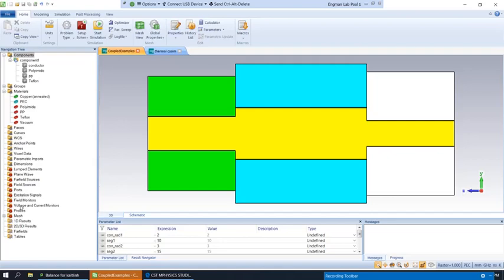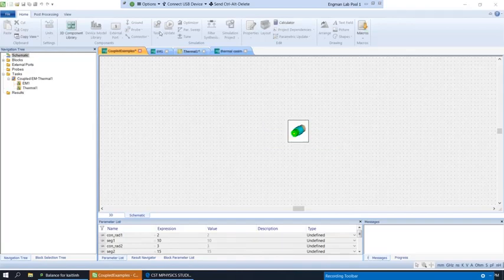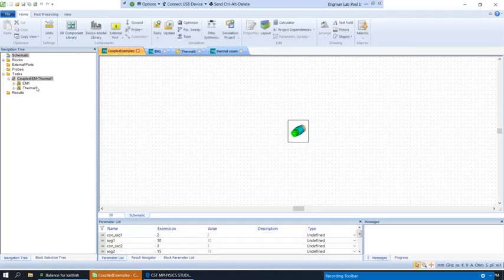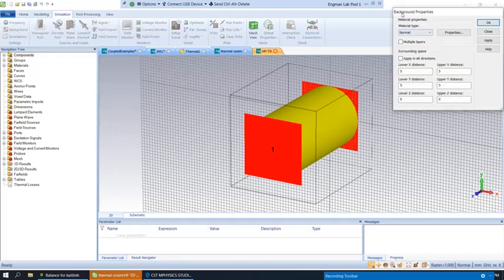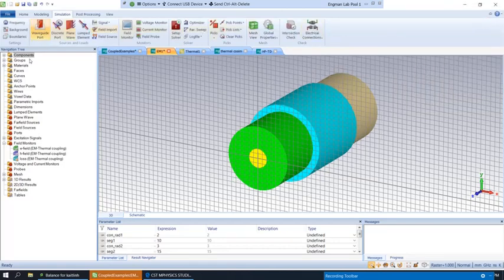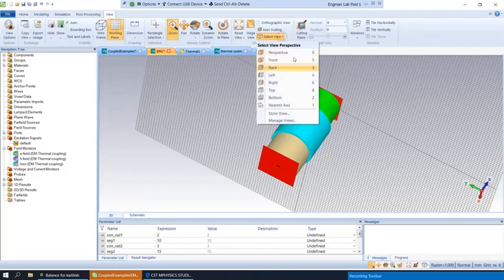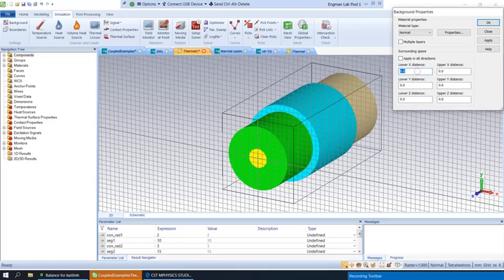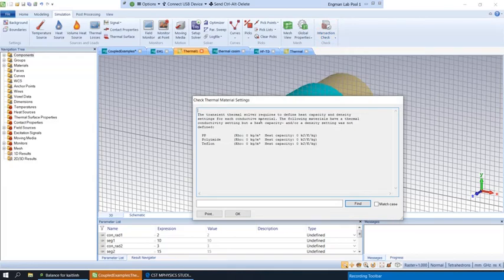EM-Thermal Coupled Simulation (Set-up - Part 1)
This video explains how to set up an EM-Thermal coupled simulation. The CST Example workflow contains an error - they have neglected to provide all of the thermal properties of the dielectric materials. We cannot run the simulation until we fix this